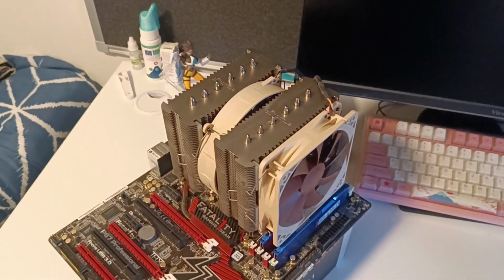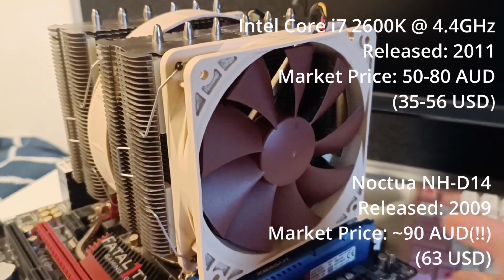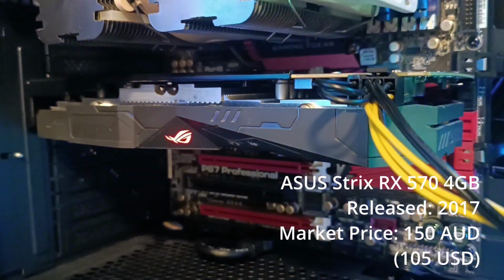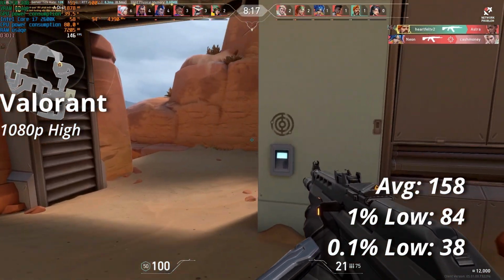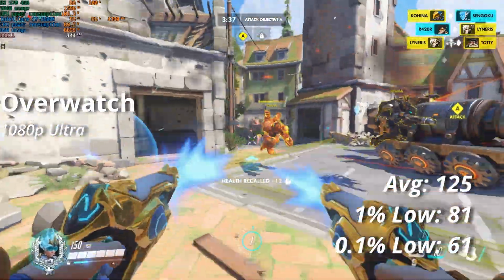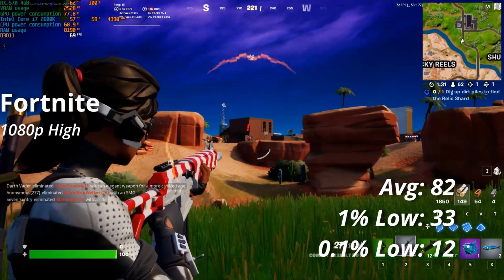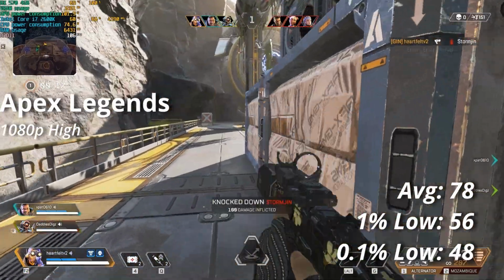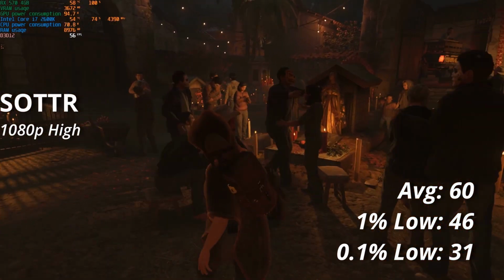A Quick Look at 2011's Best Hardware - How Does It Perform Today?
The Intel Core i7 2600K, along with an advanced motherboard like AsRock's Fatal1ty P67 Professional and 16GB of high speed DDR3 RAM would have been some of the best parts to go for in 2011, which was more than 10 years ago. Since I managed to find these components for the low price of 50 AUD (35 USD), I'll be pairing them with a reasonably priced GPU to see what sort of life they have left in 2022.

Test Specs:
Intel Core i7-2600K @ 4.4GHz
AsRock Fatal1ty P67 Professional Motherboard
16GB HyperX Fury Blue DDR3-1866
ASUS Strix RX 570 4GB GDDR5

Games Tested:
Overwatch
Apex Legends
Fortnite
Valorant

Chapters:
00:20 The Parts
1:05 Benchmarks
2:54 Final Thoughts